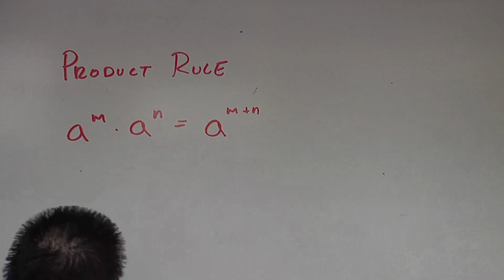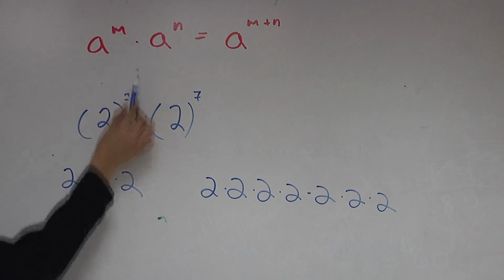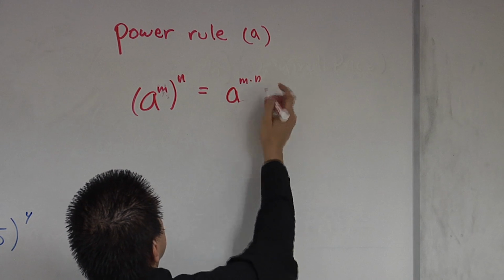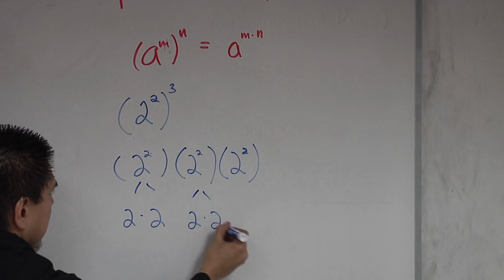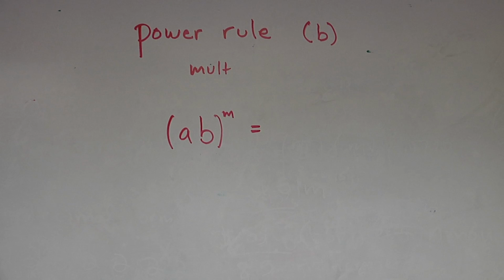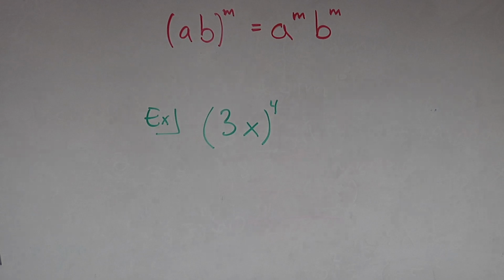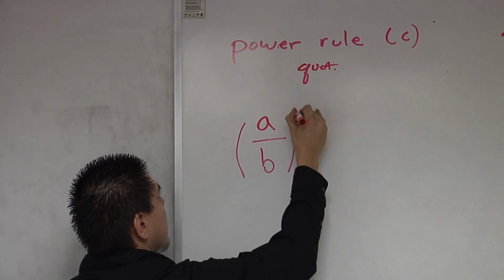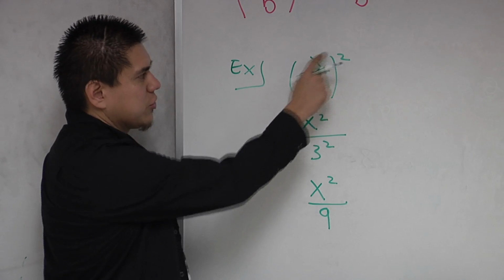LBCC - The MATH Success Center: "Basic Rules of Exponents"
The LBCC Math Success Center proudly presents a comprehensive tutorial on THE BASIC RULES OF EXPONENTS.

For additional help or FREE tutoring on this, or any other MATH subject, please visit the LBCC Math Success Center on either the LAC or PCC campus.